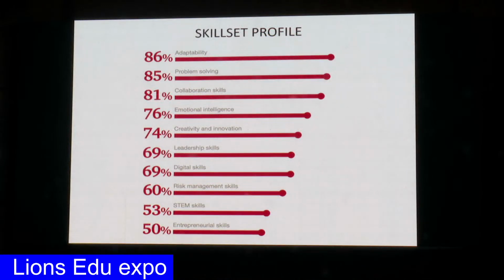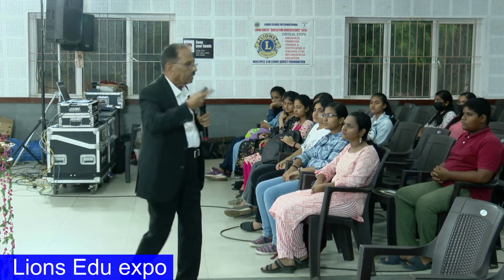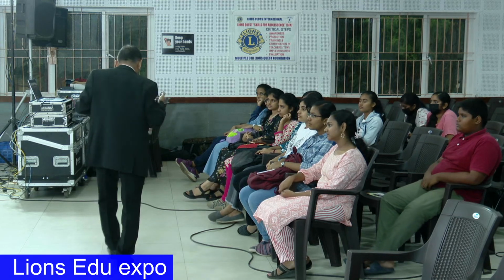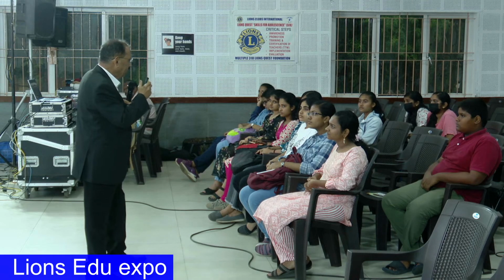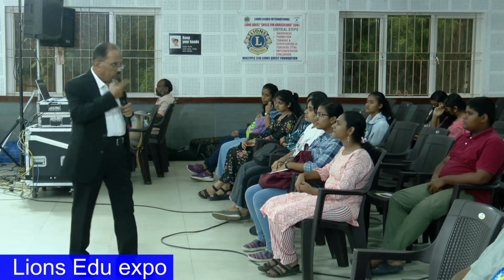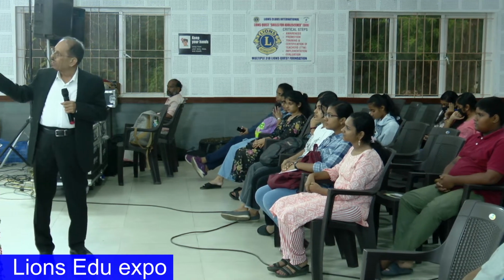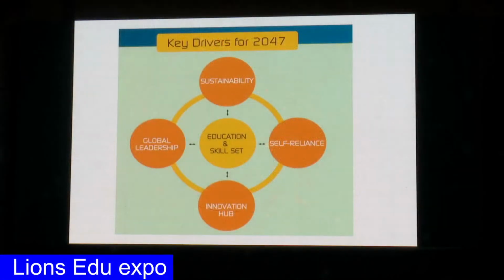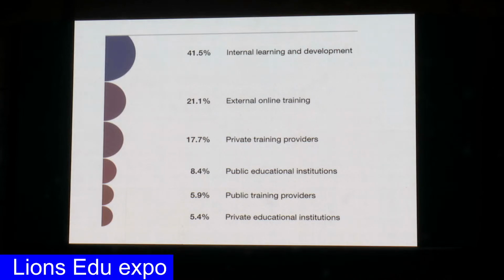Lions Edu expo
LIONS CLUB OF PALGHAT  (chartered in 1960)  Lions District 318D